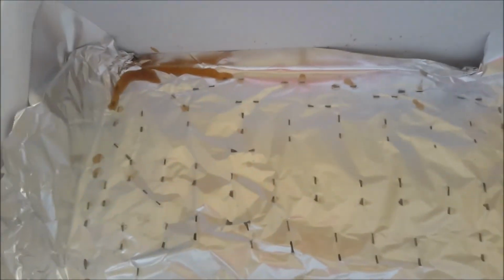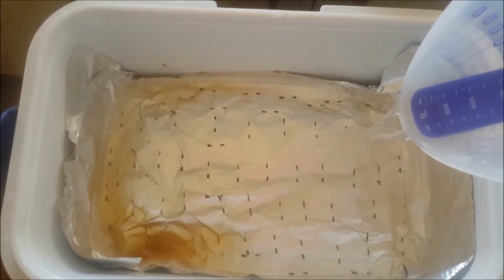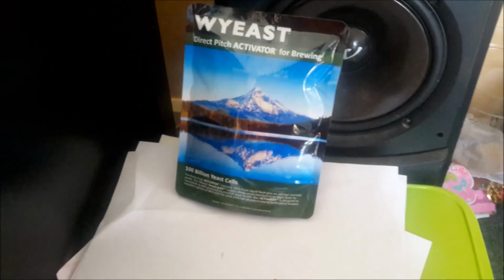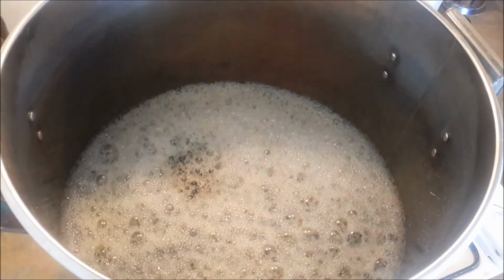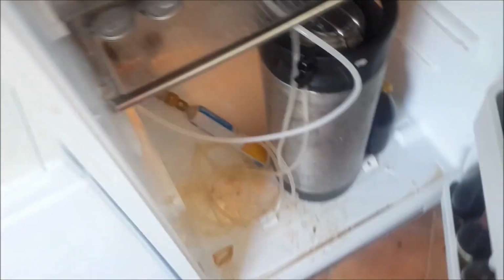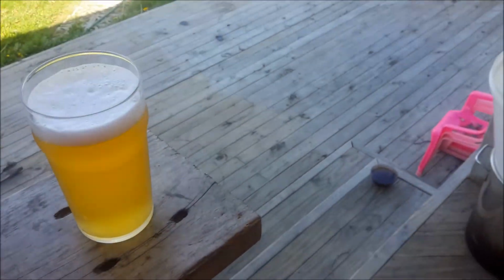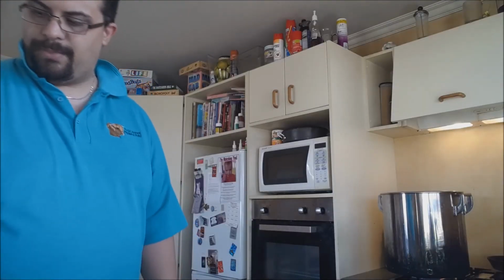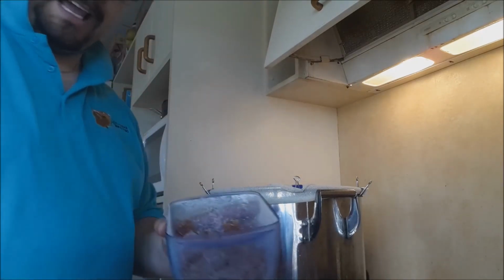HBW Episode 5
Belgian IPA Brew Day